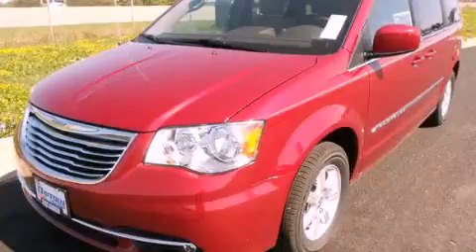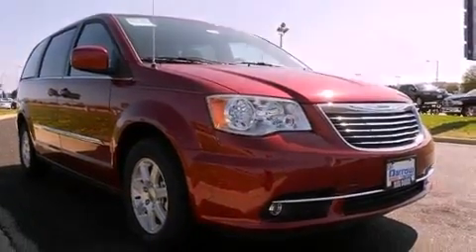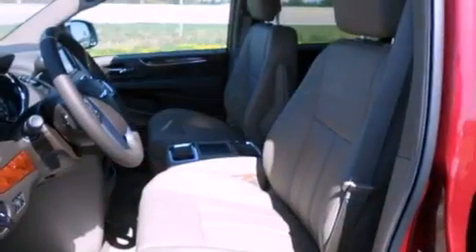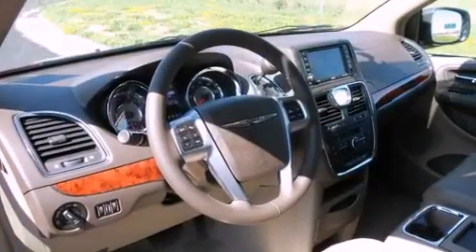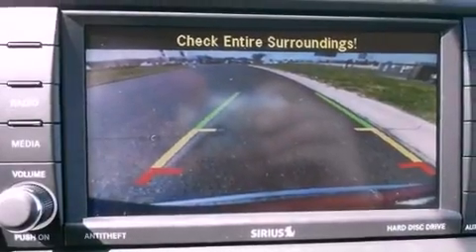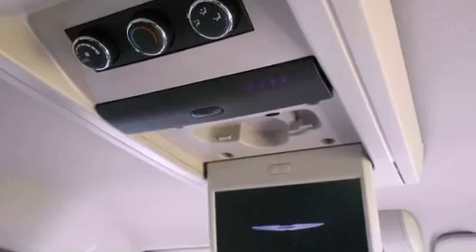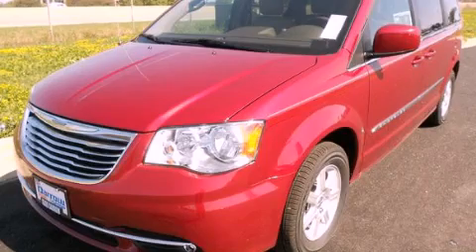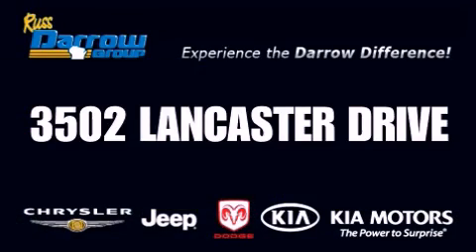2012 Chrysler Town Country Madison WI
Year : 2012
 Make : Chrysler
 Model : Town and Country
 Engine : 3.6L
 Trans . : Automatic
 Exterior : Cherry Red
 Miles : 6

 Stock : C12164

 3502 Lancaster Dr.

 2012 Chrysler Town and Country Madison WI